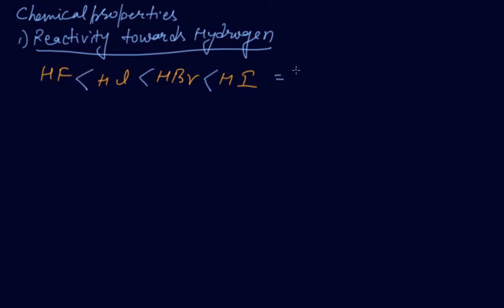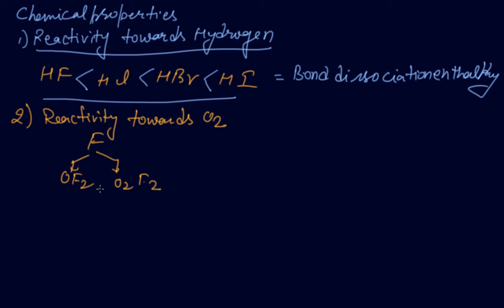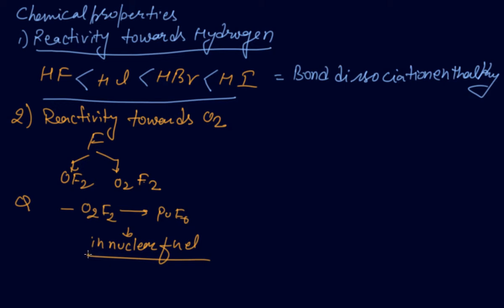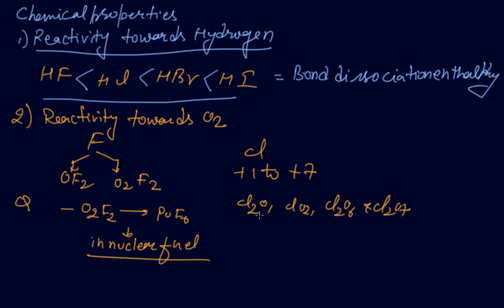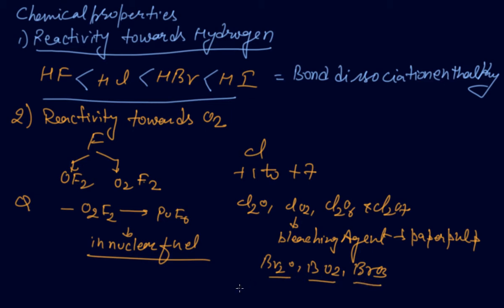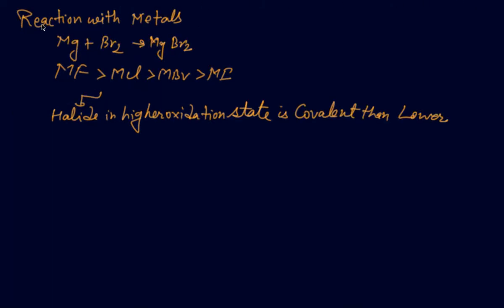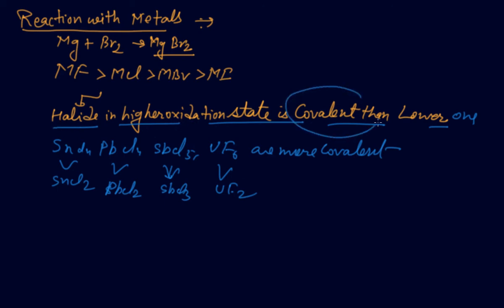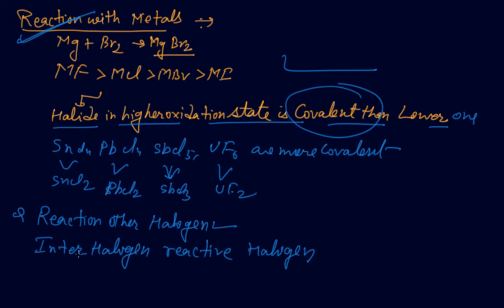GP 17 Chemical Properties | Class 12 Chemistry The P-Block Elements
GP 17 Chemical Properties |   Class 12 Chemistry The P-Block Elements by Rajesh chhabra